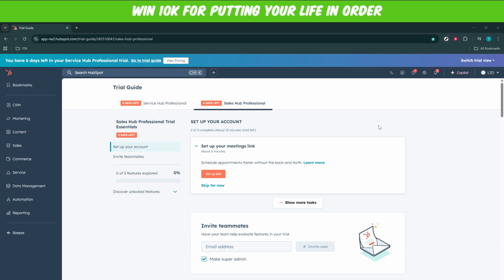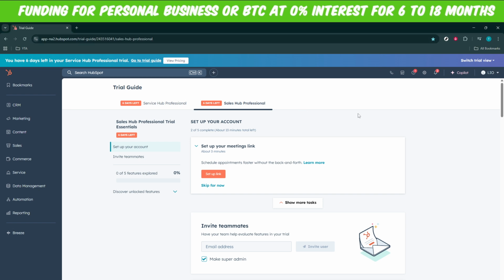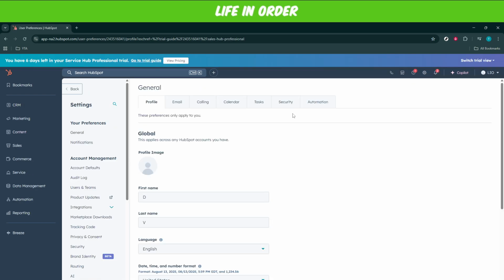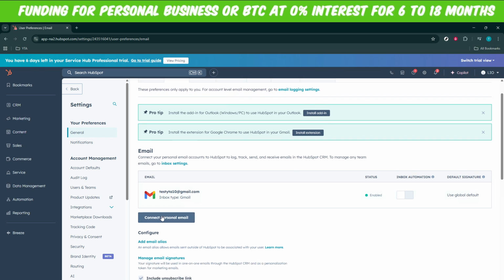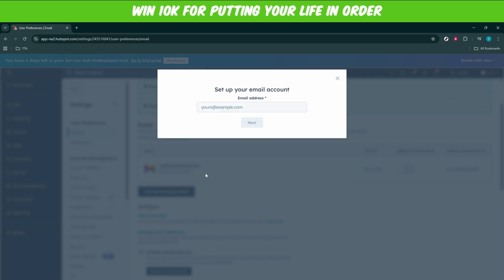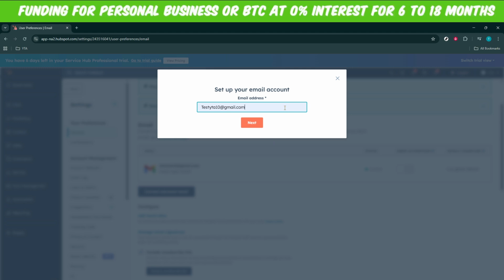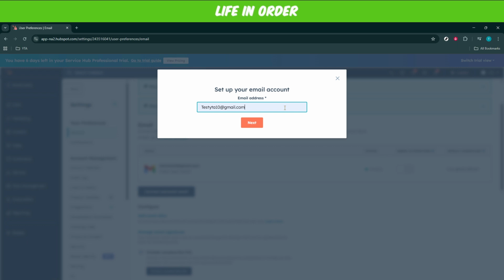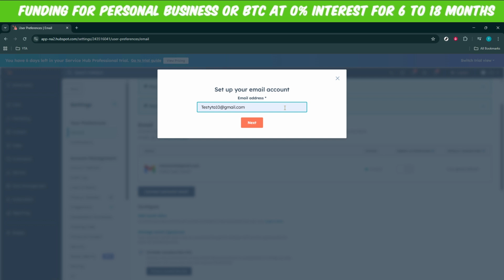How To Connect Your Email To HubSpot CRM 2025